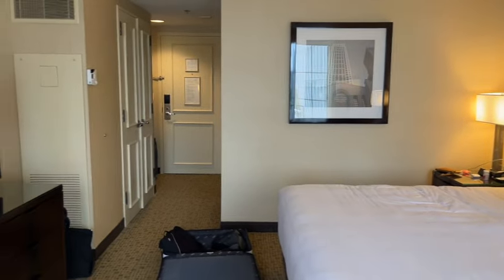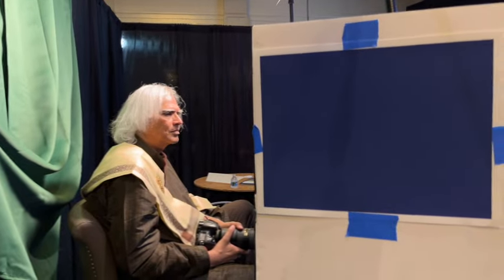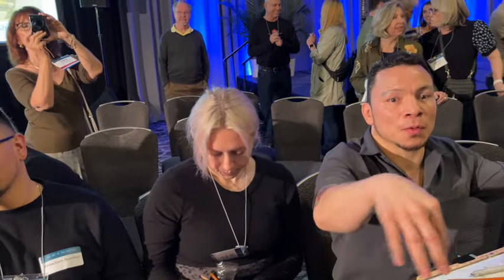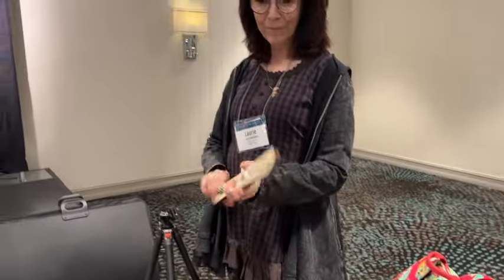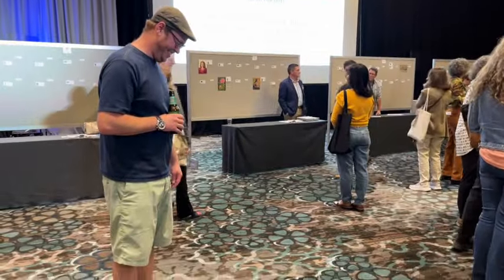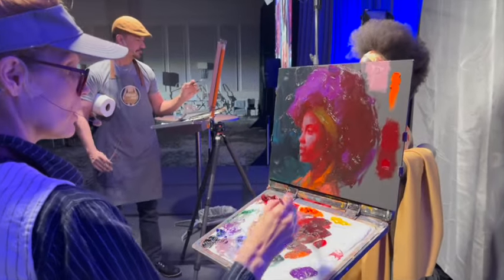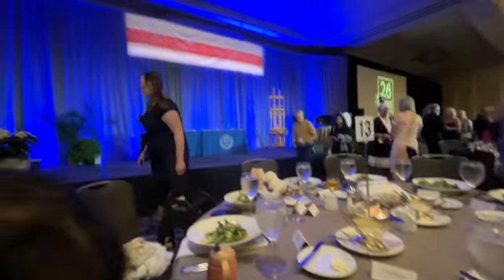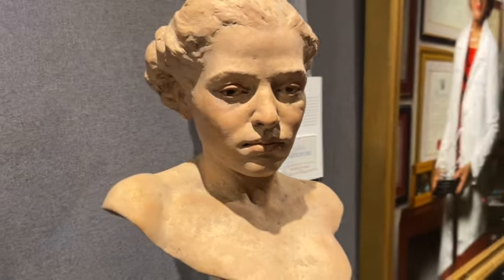Artist Diaries. Episode 74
This is the big Portrait Society 2024 Vlog.
I didn't get to see all of the demos and break out sessions. There is too much going on. This is just a taste.

We always come home inspired.

if you are interested in seeing more of our work or learning out my mentoring   please visit